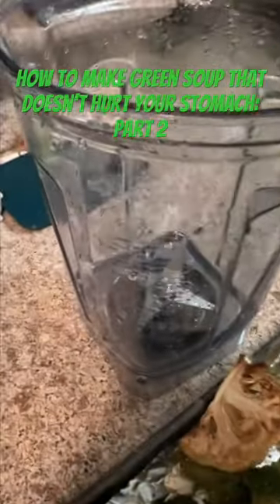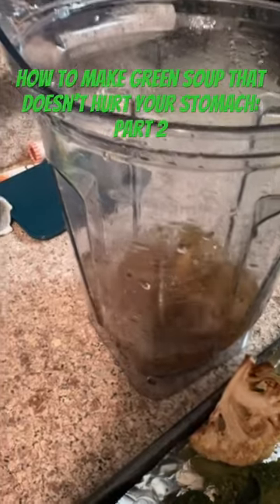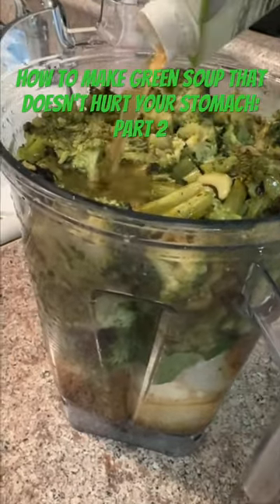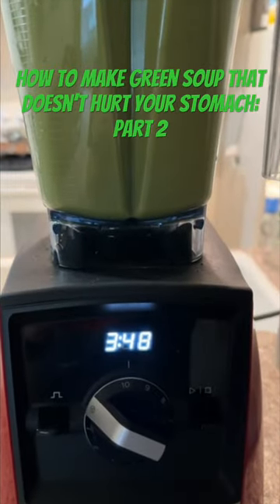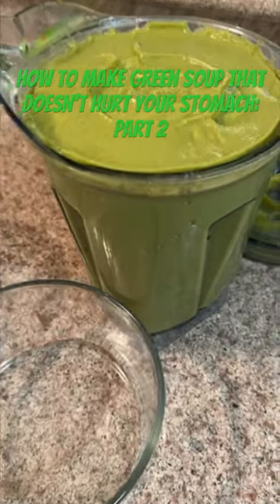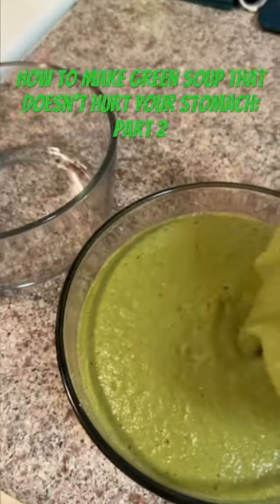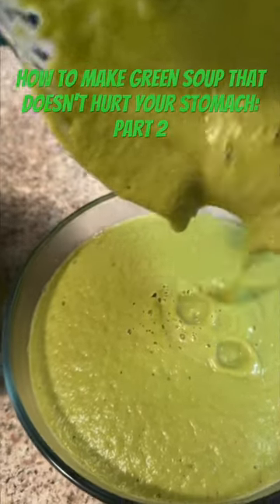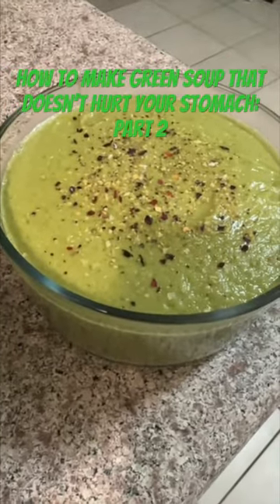How to Make Green Soup: Part 2